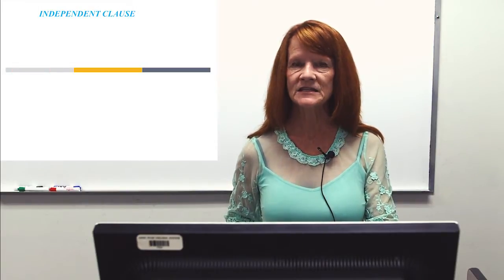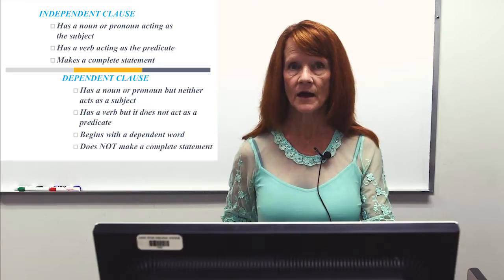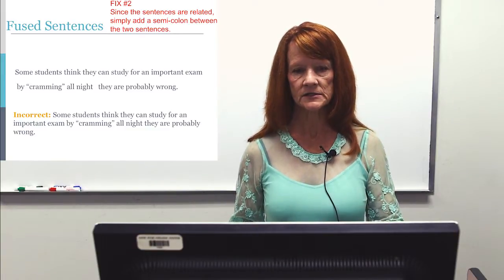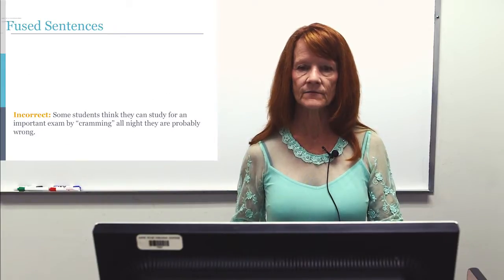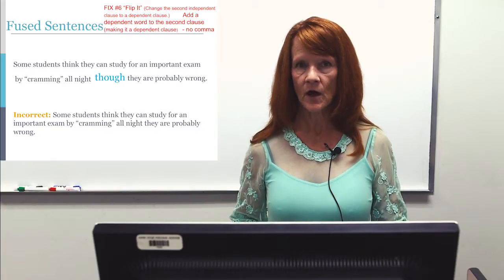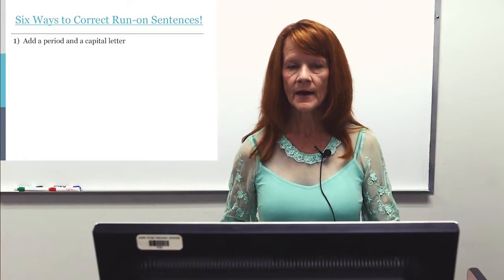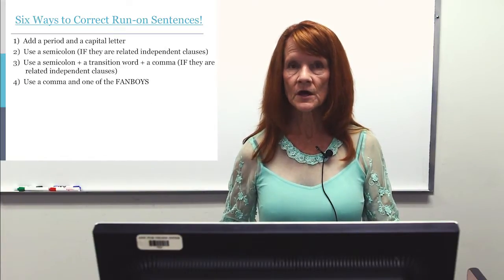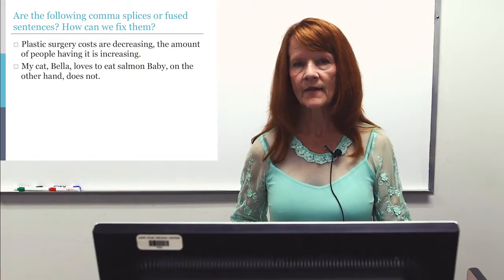Week 3: Fused Sentences and Comma Splices | Developmental Studies: English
Developmental Studies - English
Week 3: Fused Sentences and Comma Splices